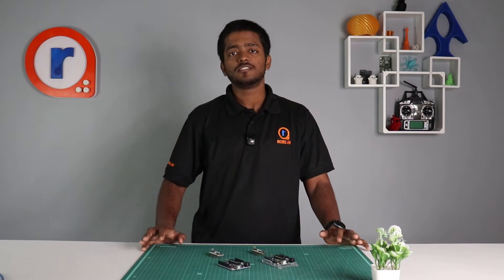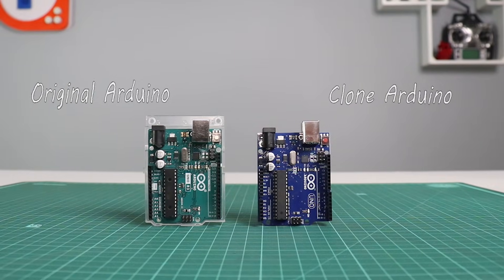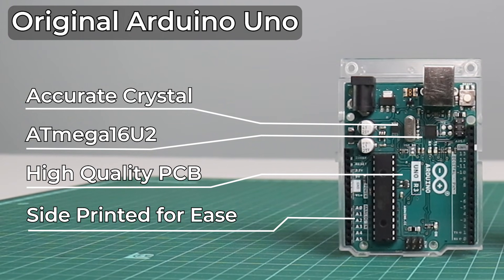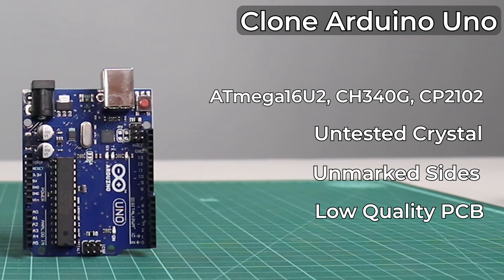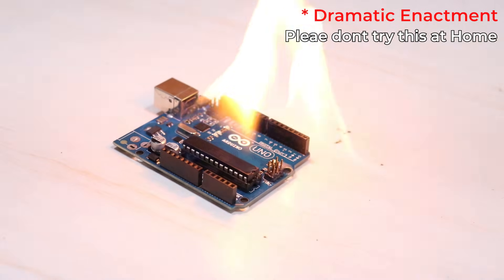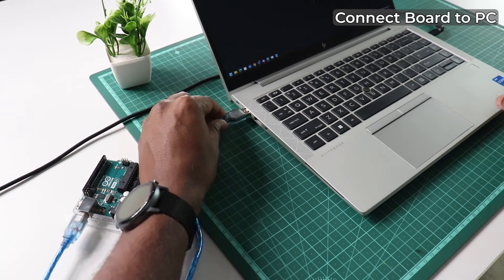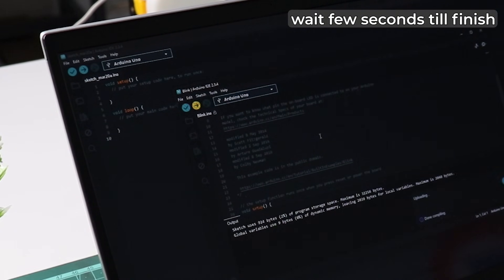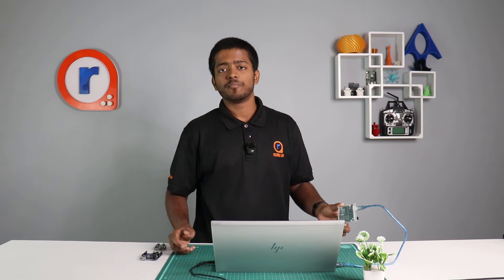Think before you Pick ! Original vs Clone Arduino UNO 🥊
Should you buy an original Arduino or a clone Arduino? 🤔
In this video, we break down the differences between genuine Arduino boards and Arduino clones, including price, quality, performance, and support.

Whether you're a beginner or an experienced maker, choosing the right board can impact your projects. Watch till the end to find out which one is the best for YOU! 🚀💡

🔵 Topics Covered:
✔️ What’s the difference between original and clone Arduino?
✔️ Pros and cons of each option
✔️ Which one should you buy?